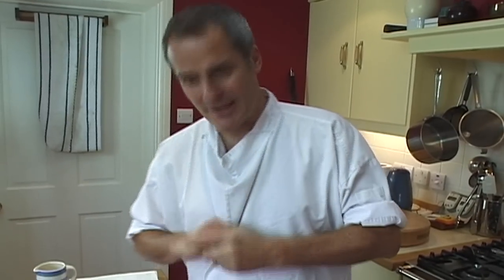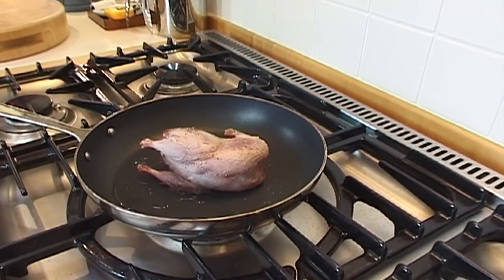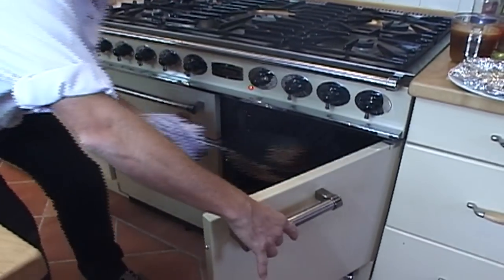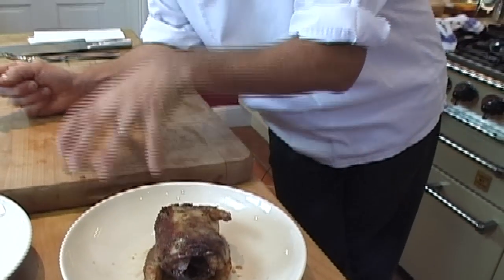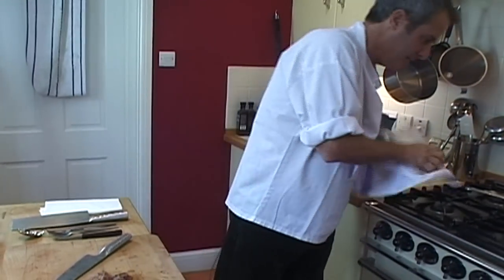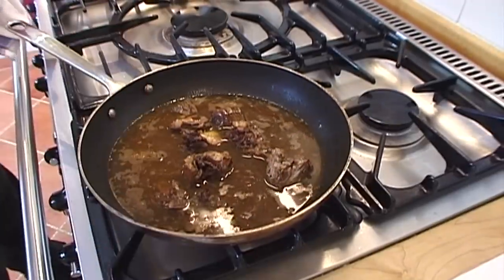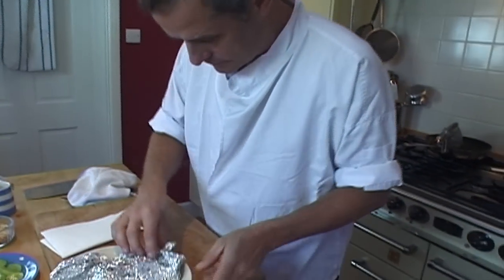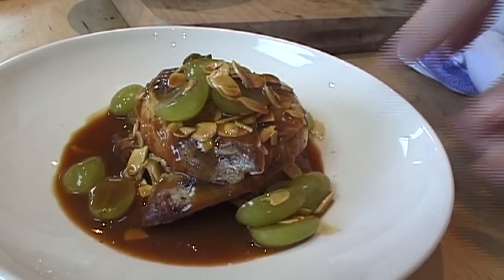Phil Vickery - Game Recipe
Roasted Partridge with Grapes and Almonds